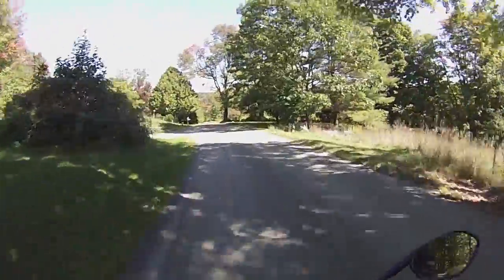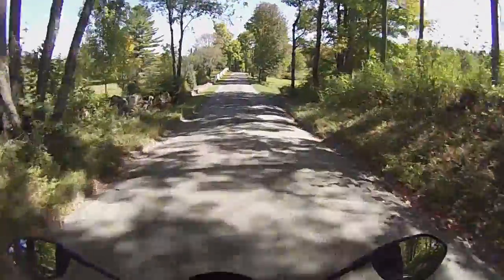Motovlog 003 - Foliage hunt on Church Hill Road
Its foliage season in Vermont. I travel down Church Hill Rd from South Woodstock, VT to Woodstock, VT to take in the view. A quick stop at the Woodstock Inn to check out the new lobby before heading back to the MISys office.

- My bike is a 2015 Suzuki GSXS-750
Stock except for DIY fender eliminator (16 gauge steel bent and shaped, painted, then wrapped in stretch fabric, coated in fiberglass resin, sanded, painted black, led plate lights from amazon, stock turn signals re-mounted)
- GoPro Hero 3, 720p, 30 fps, chin mount
- Adobe Premiere for editing
- Adobe Photoshop for graphics